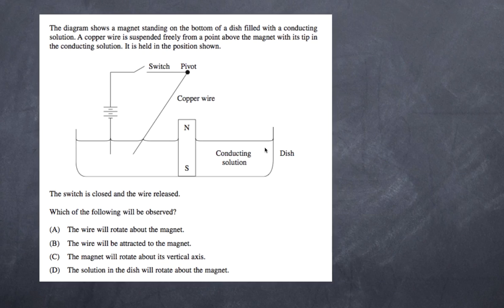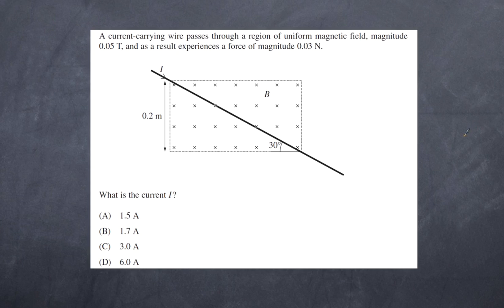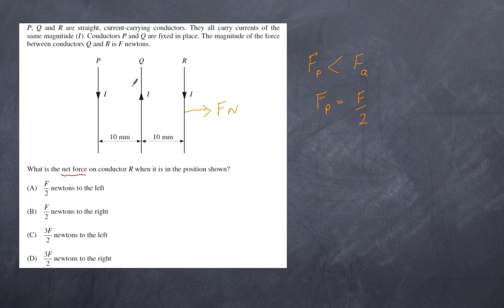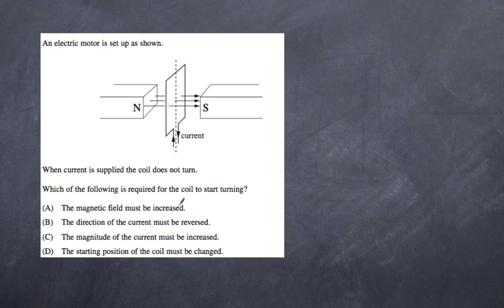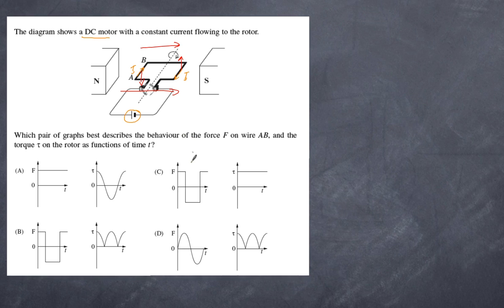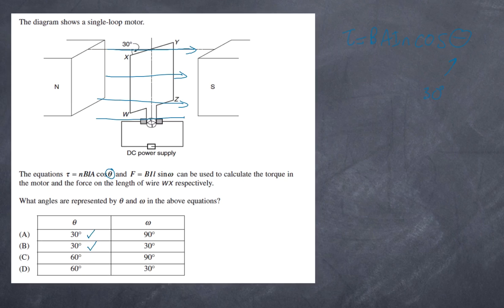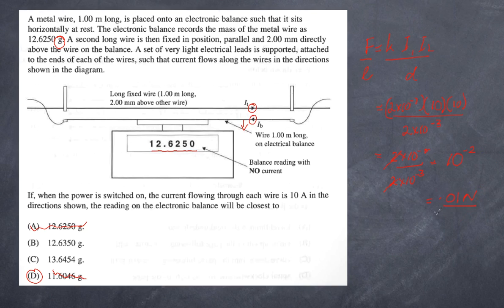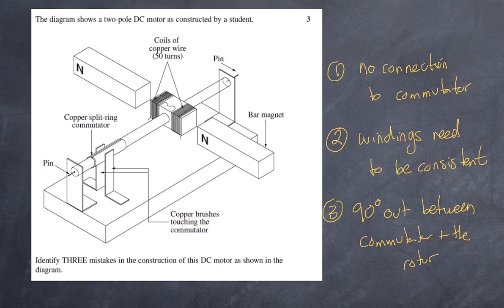How well do you know the motor effect?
Watch the video, do the questions and see how you go?
Full explanations provided after each question.

Do you have friends who do physics, please share.